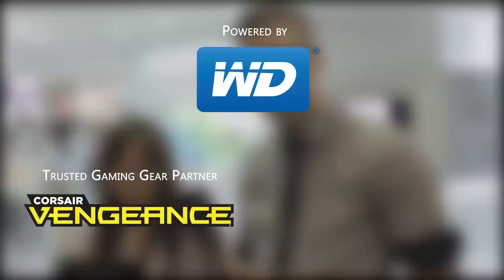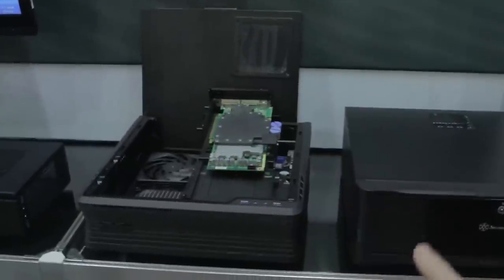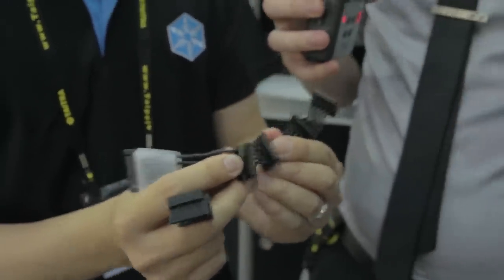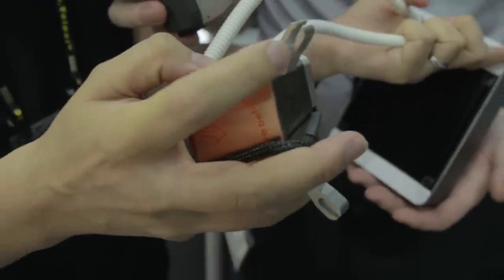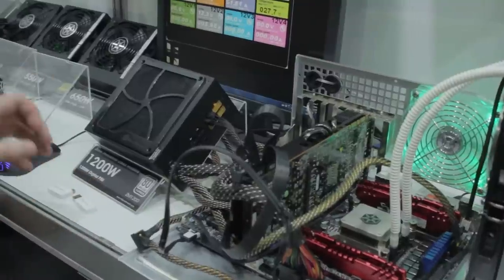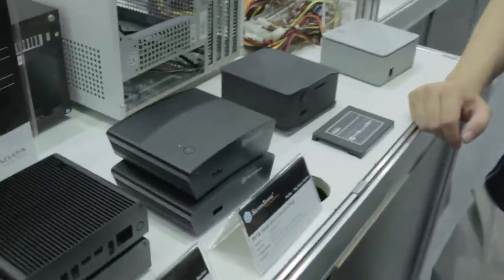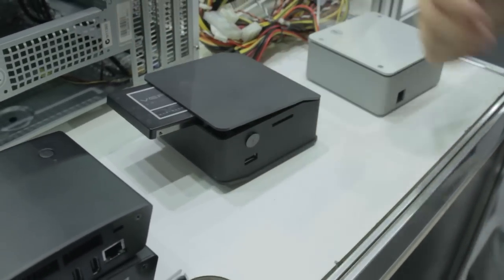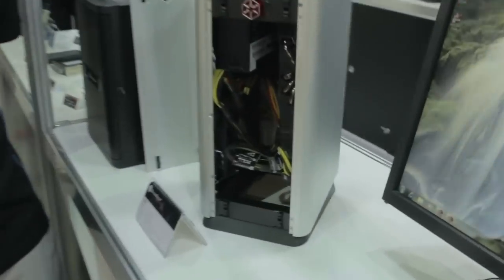Silverstone ML06, Raven Mini, AIO Watercooler, TD02/TD03, Evaporating Liquid CPU Cooler, Etc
Silverstone ML06, Raven Mini, AIO Watercooler, TD02/TD03, Evaporating Liquid CPU Cooler, Zeus Digital PSU, Custom Nuc Cases, External Card Enclosure. THAT was a mouth full! Silverstone had an awesome showing at Computex this year but if I had to chose a favorite I would say it was the evaporating liquid cooler... that thing was way too cool.